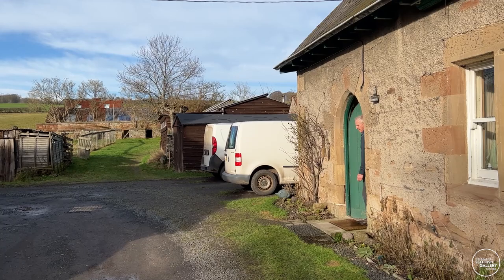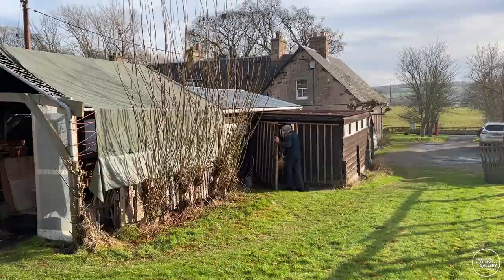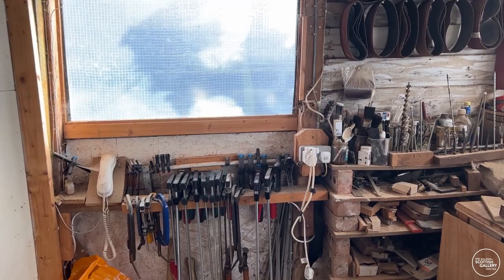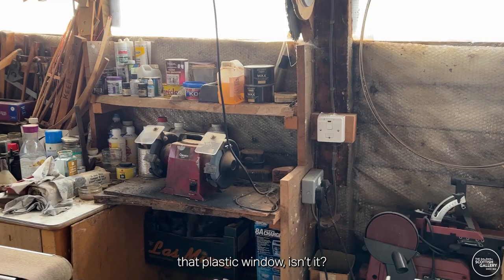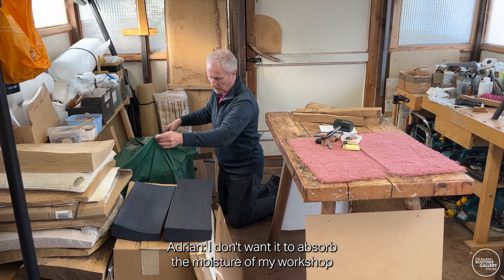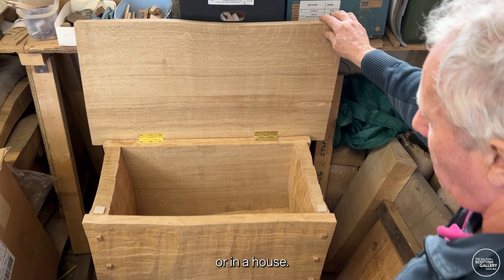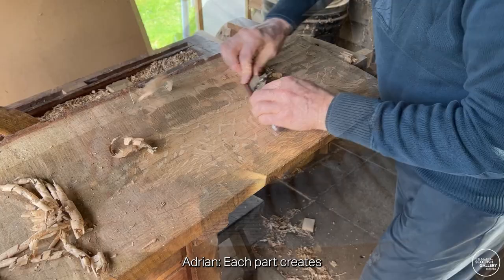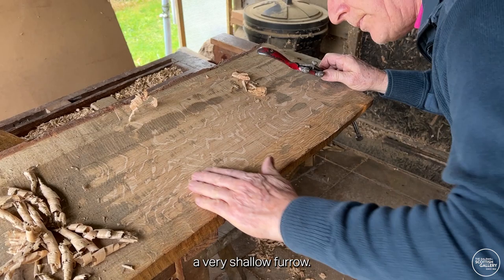Adrian McCurdy | Studio Insights II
Christina visited Adrian McCurdy at his studio in the Scottish Borders, where he shared parts of his process and snippets of new work produced for his March exhibition.